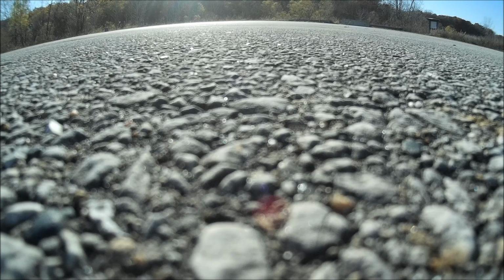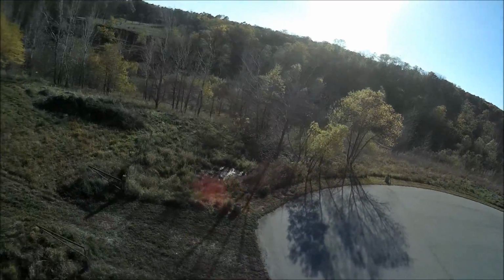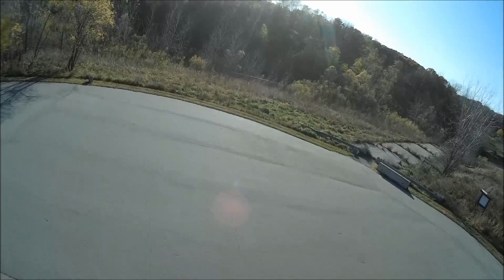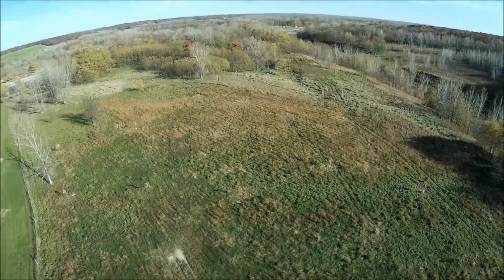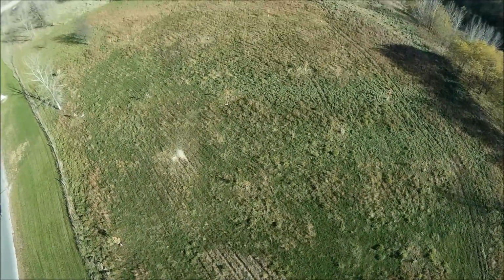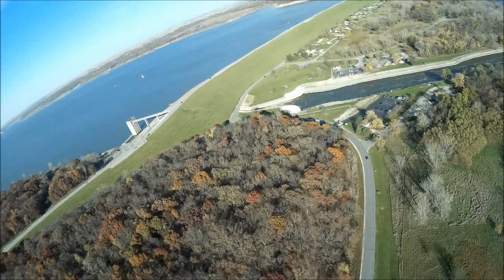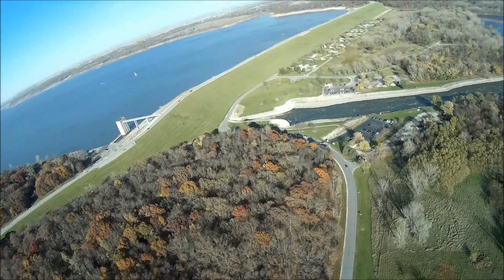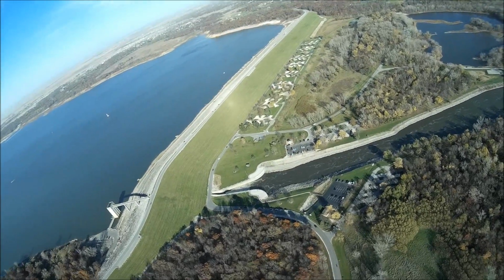350 QX High Flight